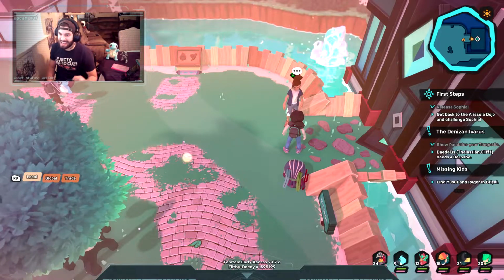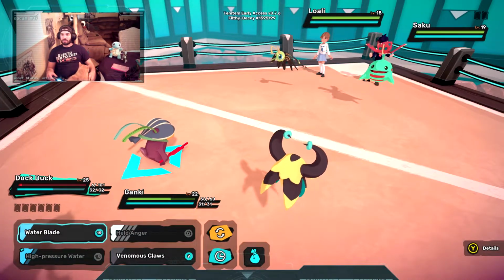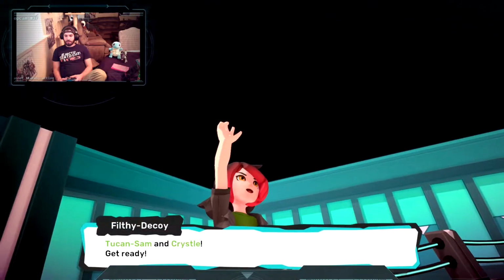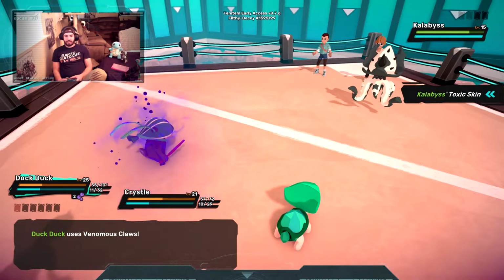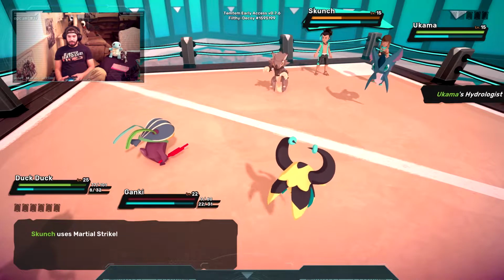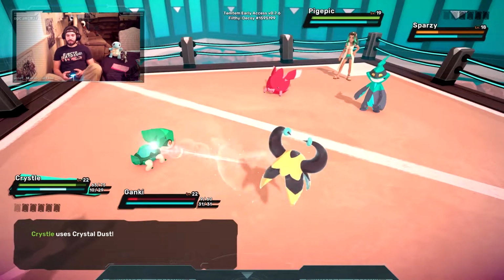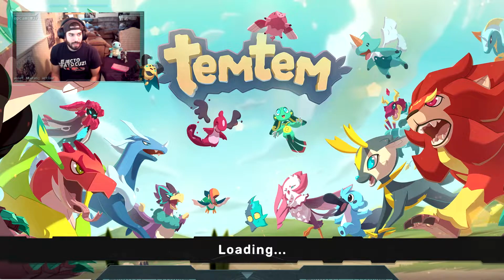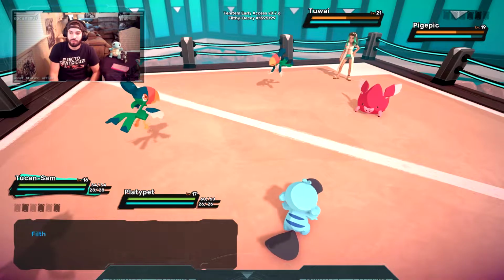Tem tem, the first dojo! Sophia, your going down!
Tem tem, the first dojo. Join duck duck and I as we battle through the first dojo. but of course things cant go smoothly. I apologize for the technical difficulties at the end of the video